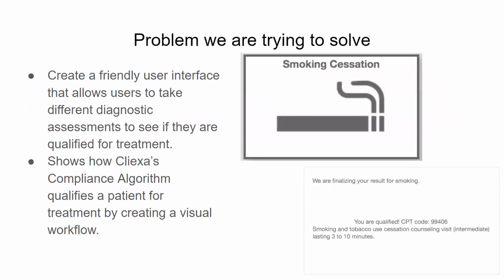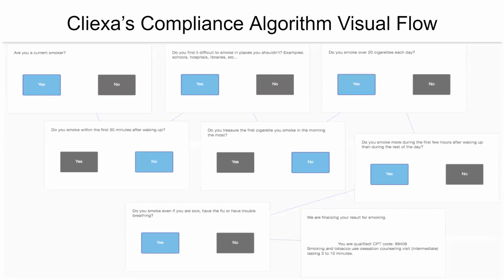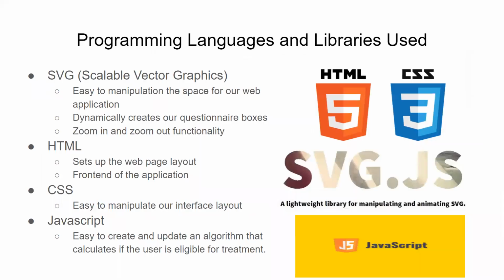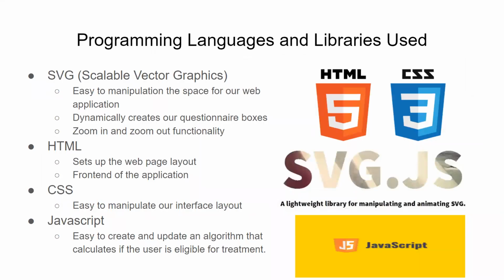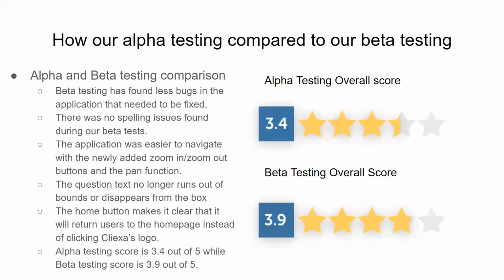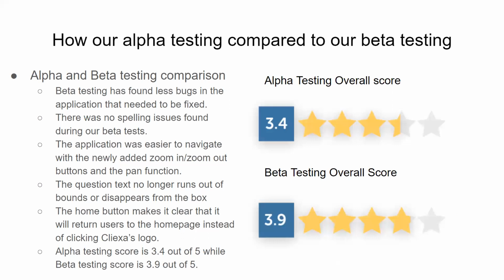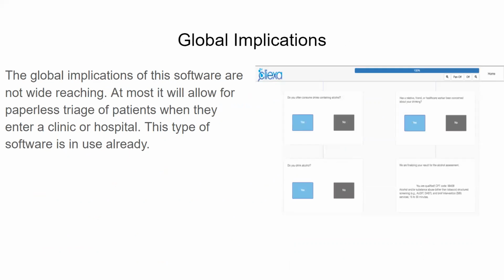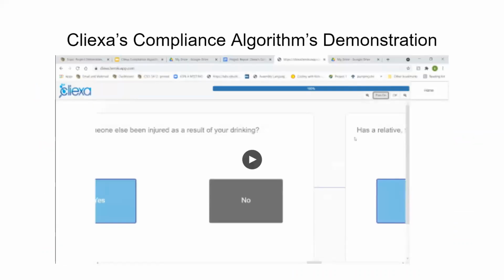Cliexa's Powerpoint Demonstration